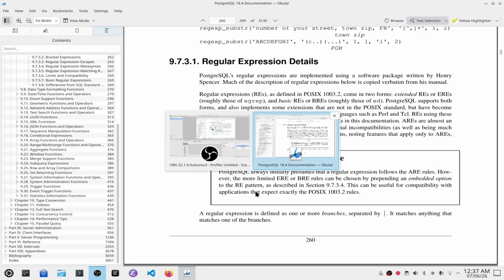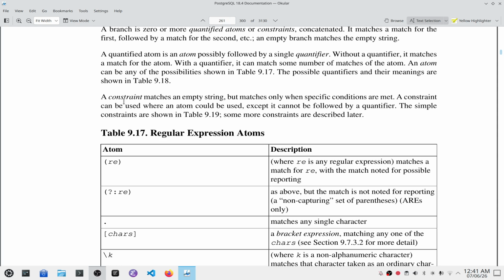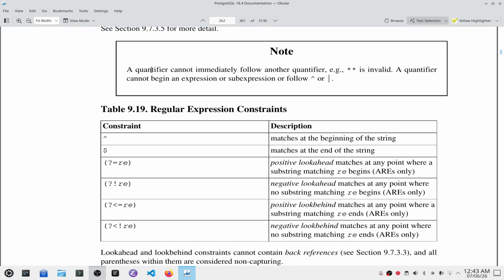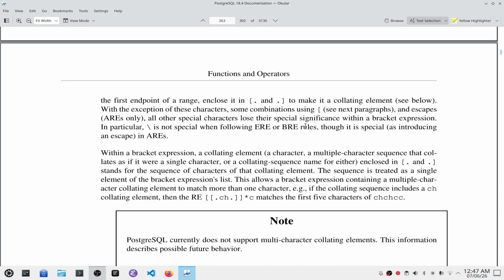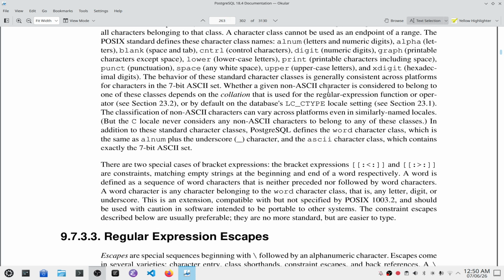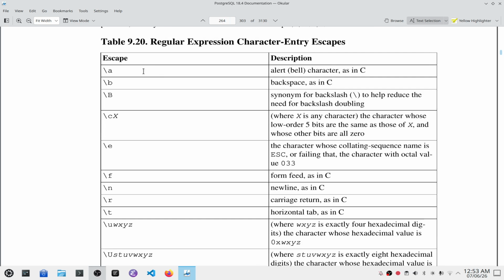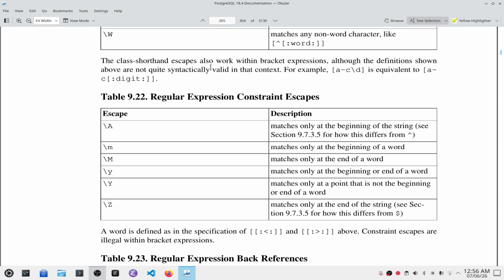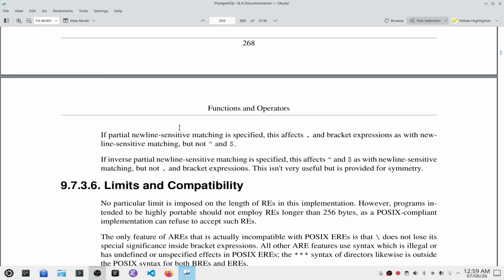Regular Expressions Details in PostgreSQL